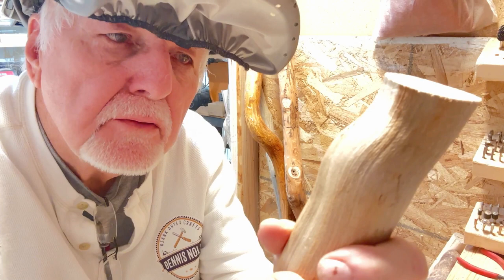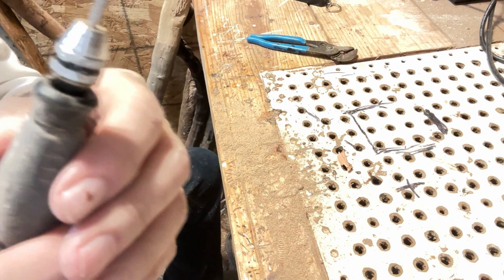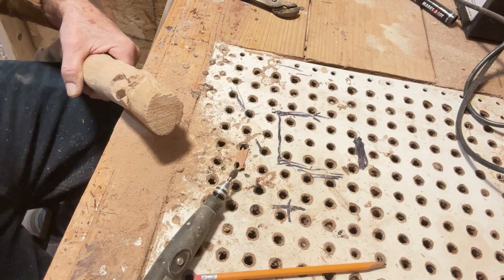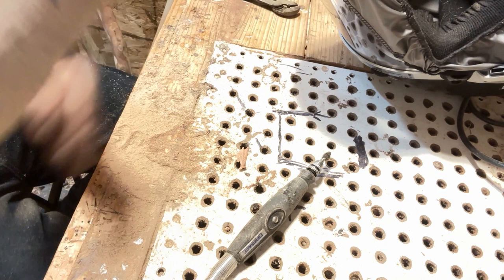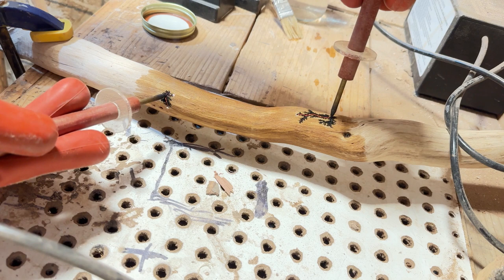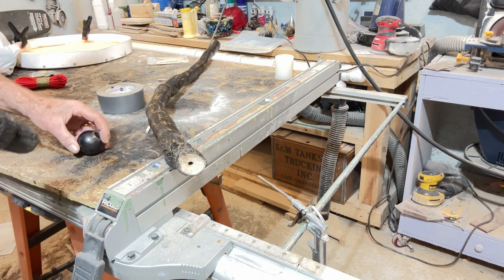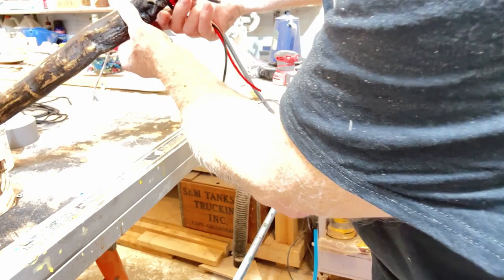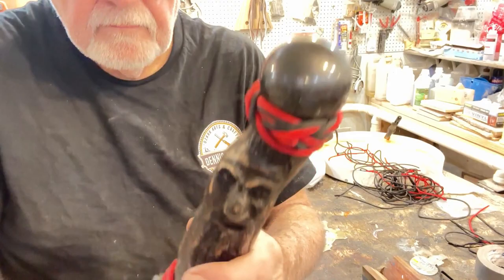A Two Faced Walking Stick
A longer video but I take more time to explain How I made this Two Faced Walking Stick.  You can skip through it if you want but you may miss some of the more important aspects of making something similar.
Looks like Walking Sticks are fast becoming a passion of mine!

If you are a maker and would like to exchange Stickers, send me your Sticker and include your mailing address:
Postal Address:
Dennis Nolan
16921 Circle Hill Dr
Dexter, MO  63841

I am not an expert at anything I do and may not always use the safest methods.  You are responsible for your own safety.  If in doubt, DON'T DO IT!

Dennis Nolan